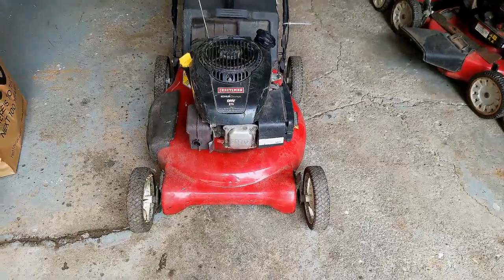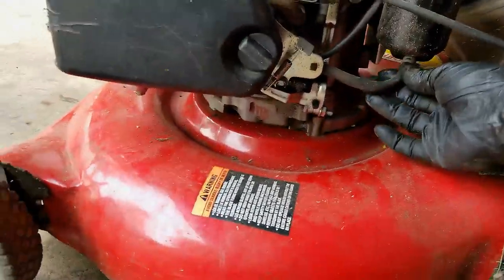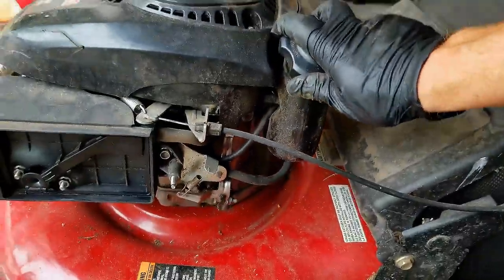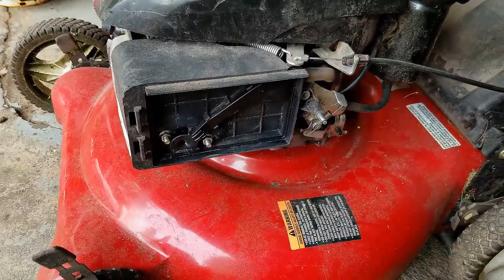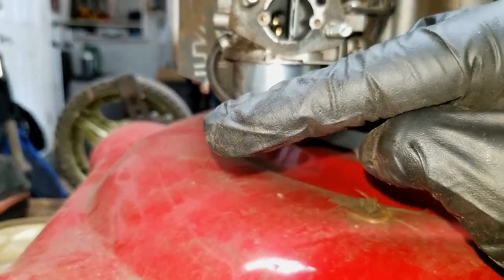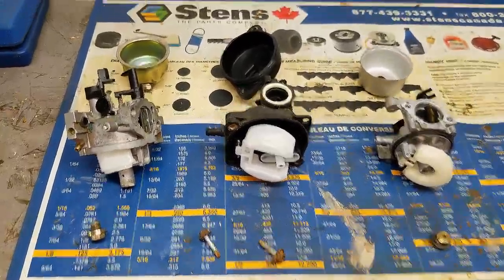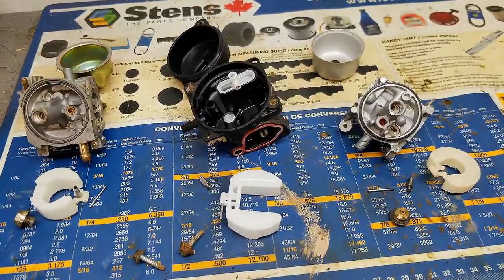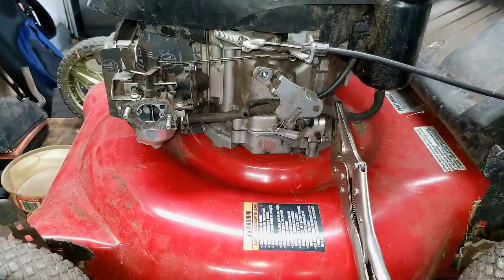Fuel Leaking From Air Filter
In this video, I explain the MAIN reasons for why fuel might be leaking from your carburetor. I go into a detailed explanation of how the carb works using easy to understand concepts.

Tools used in this video:
Mityvac Pressure Tester
Fuel Line Clamp Set
Tecumseh Carb Tool